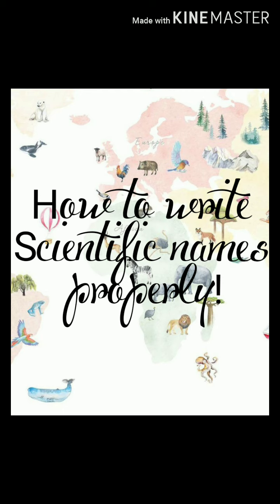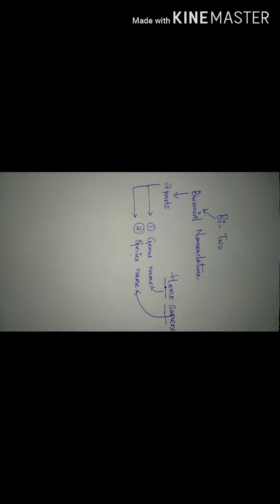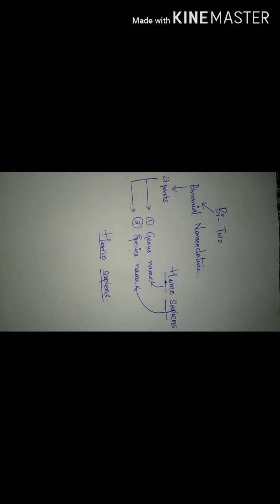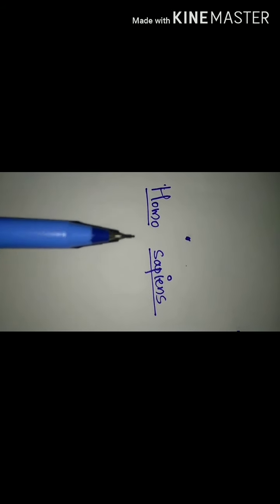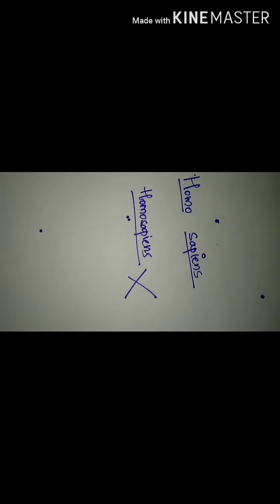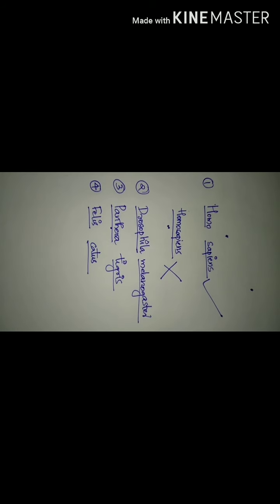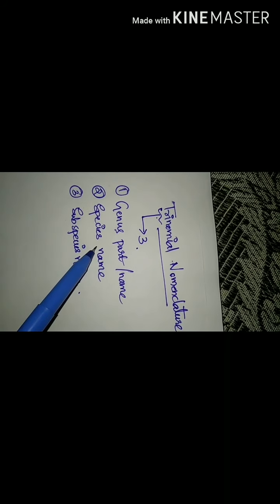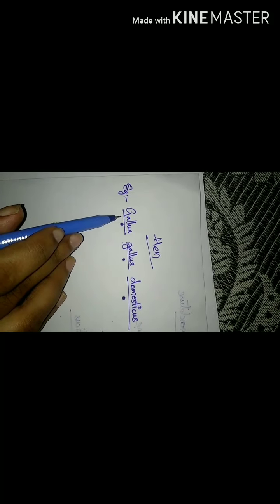HOW TO WRITE SCIENTIFIC NAMES PROPERLY - BIO OCEAN BY SHEETHAL MARIA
Hello Bios,
This very first video of our channel encompasses the basic rules about writing Scientific names, that we need to keep in our minds while writing them and all. Hope you all understands it well.
Use your headphones for better audibility.
Forgive my faults.
God Bless.